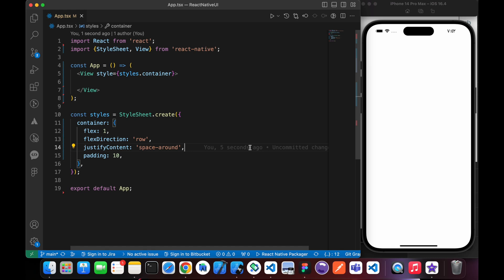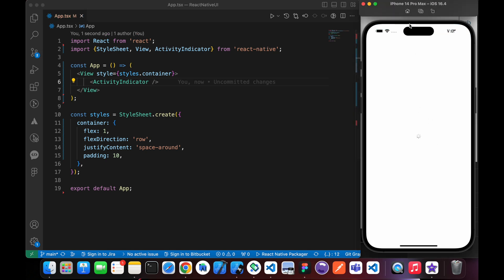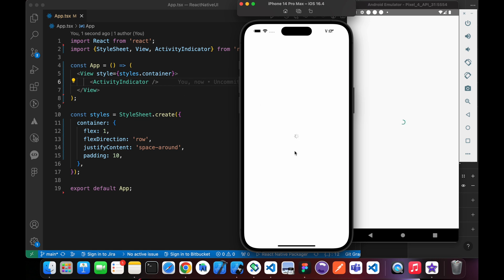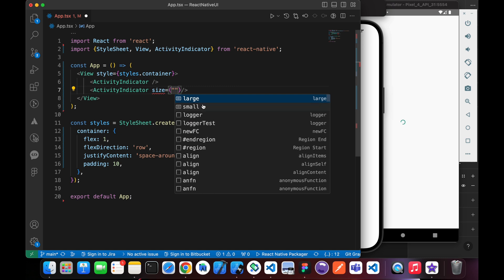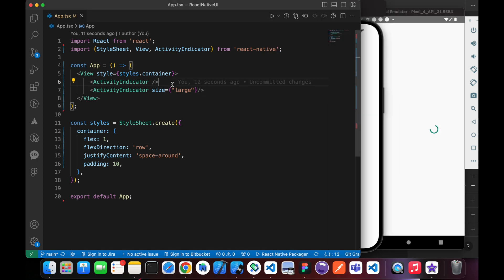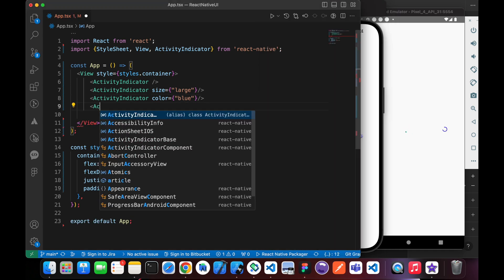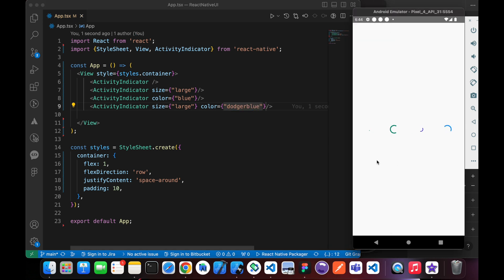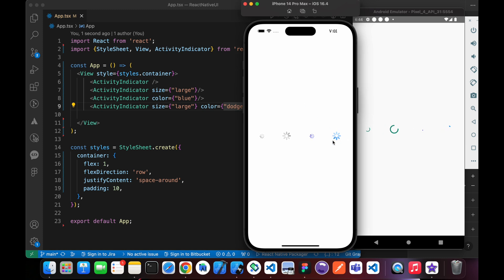How to Create Loader in React Native ( React Native ActivityIndicator)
2024

Adding Custom Fonts to Your React Native App: Easy Guidereact native loader
3d react native
3js react native
react native loading button
react router 6 lazy loading